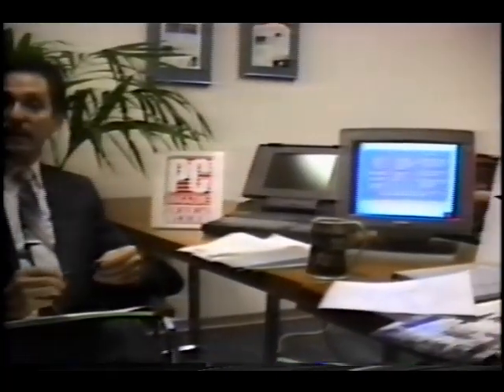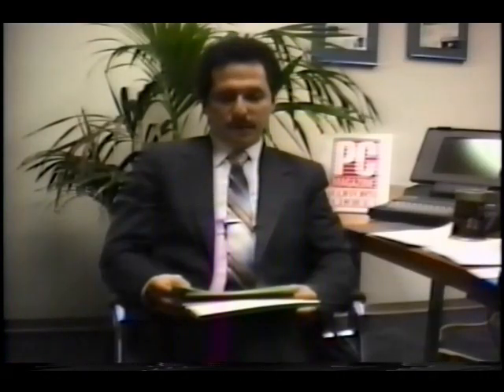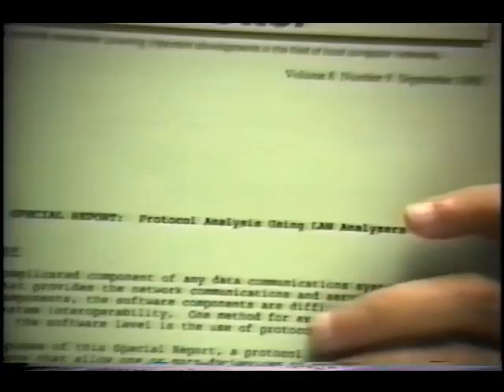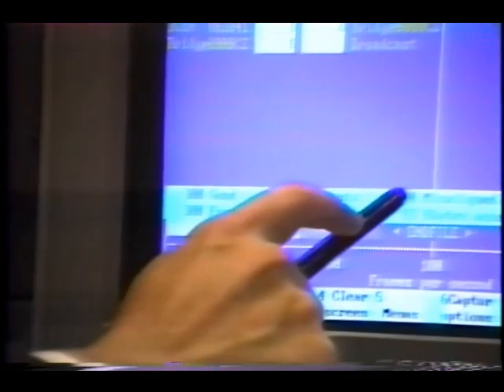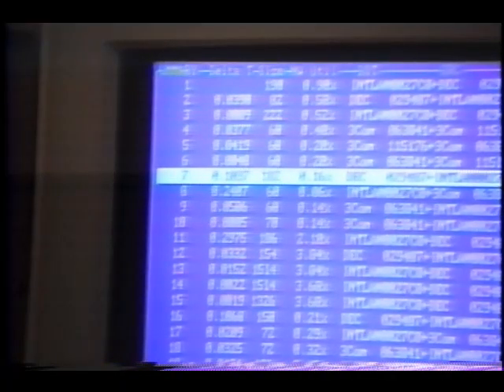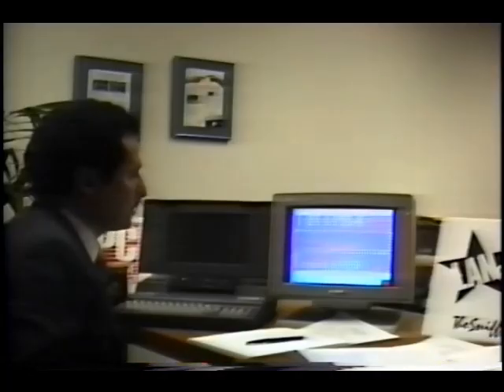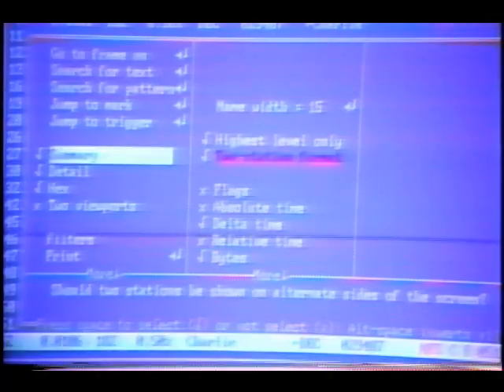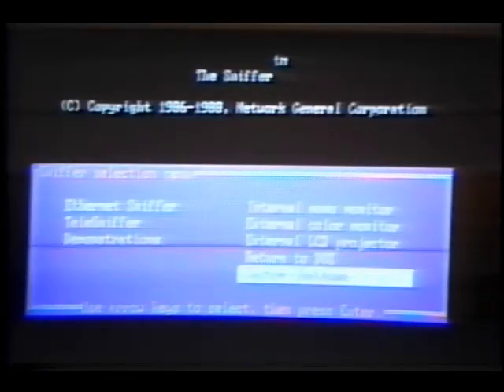Network General, "Selling the Sniffer" by Morey Schapira, December 1988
A Network General video by Morey Schapira, describing how to demonstrate features of the Sniffer Network Protocol Analyzer to prospective customers.